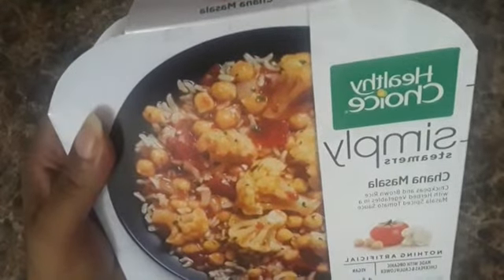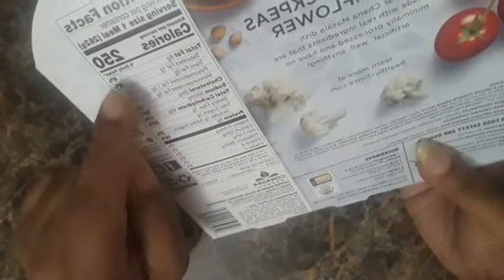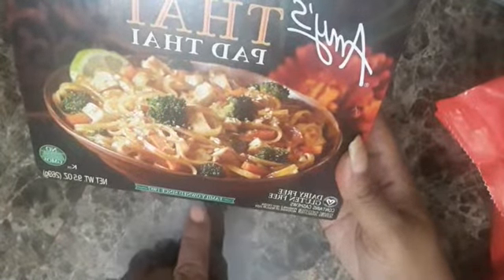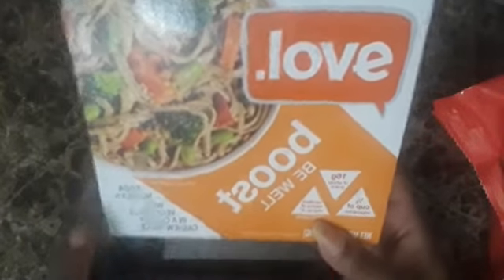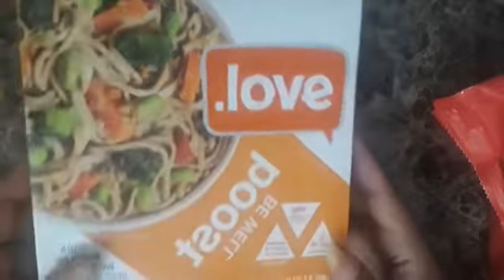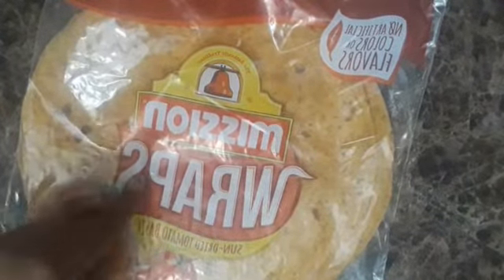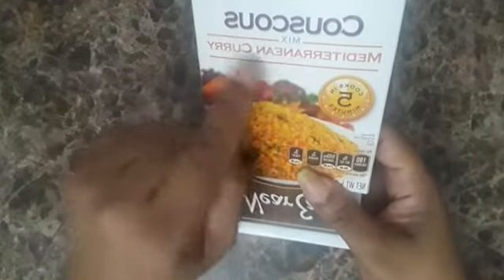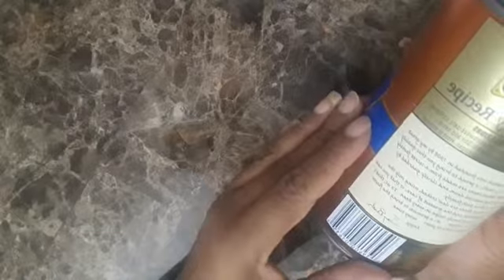Amazon Fresh Grocery Haul/Vegan, Vegetarian & Kosher February 2019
Thanks for stopping by. I used Amazon Fresh for the first time grocery shopping for the first time.

Amazon Fresh Grocery Shopping Vegan Vegetarian Kosher